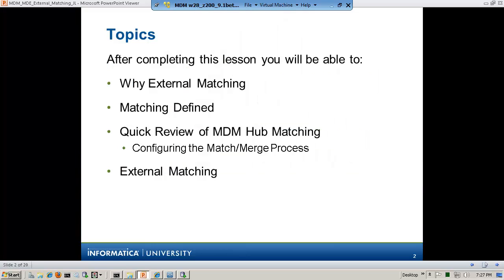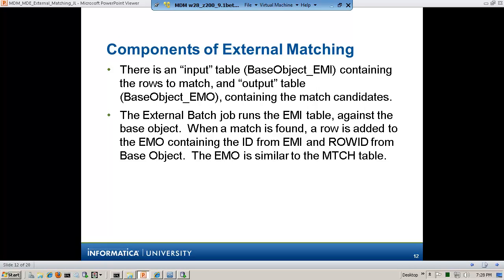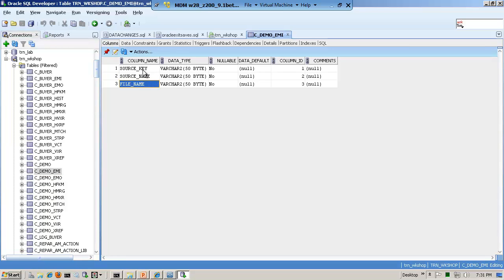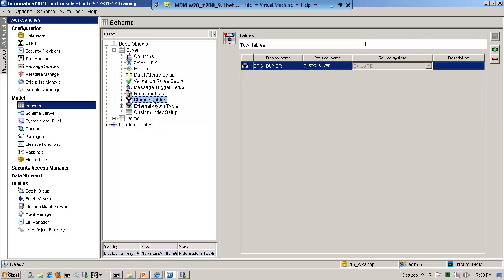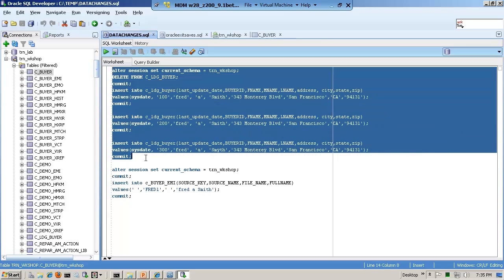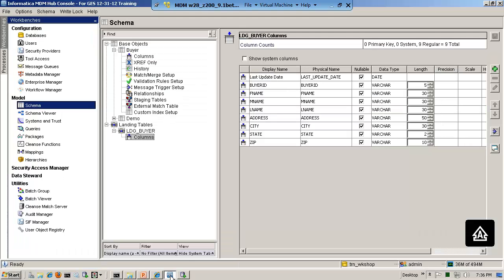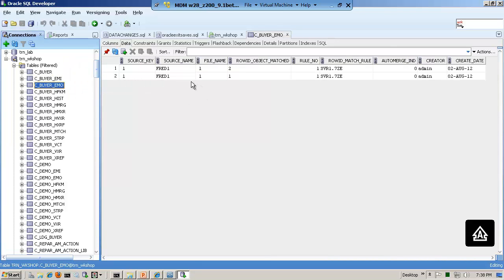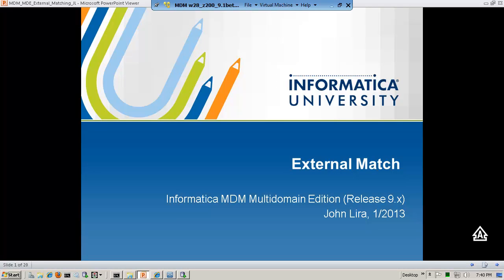MDM External Match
john lira-Using Informatica's MDM to do external matching in order to match against external sources rather than copying all records in the hub and doing internal matching. Uses the Informatica Master Data Management Multidomain Edition .